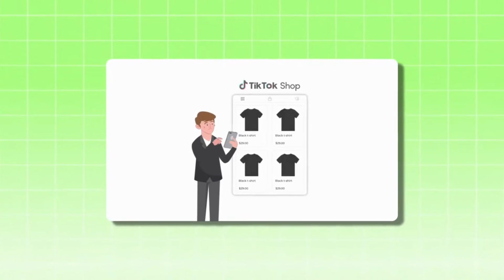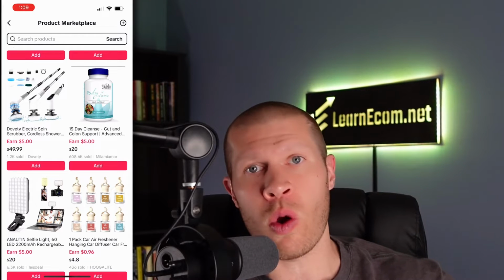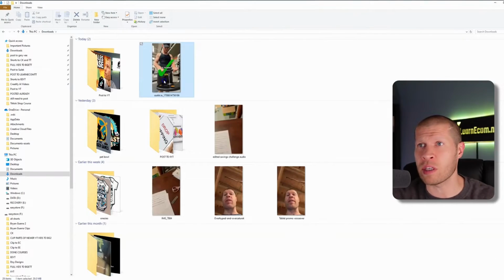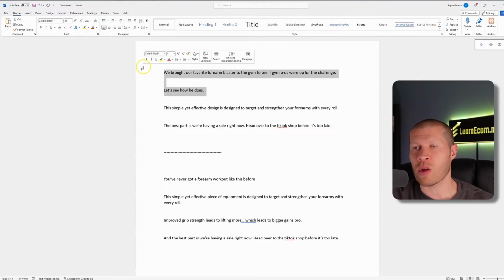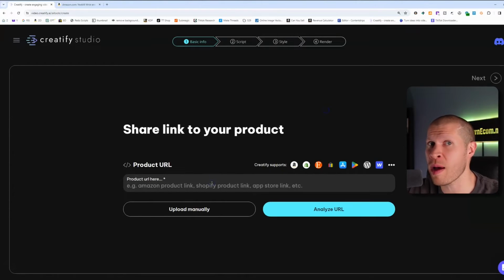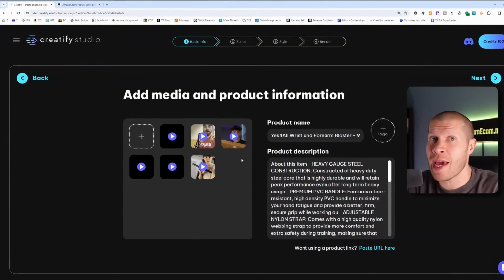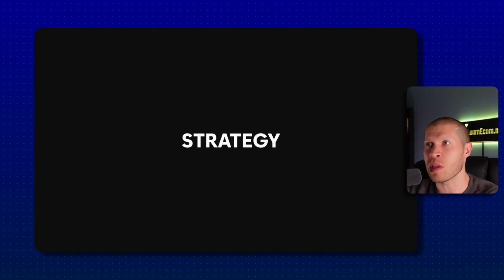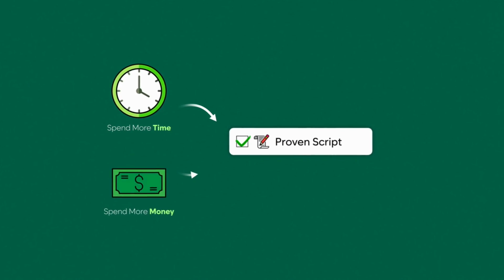How I Create Viral Tiktok Product Videos Automatically with AI